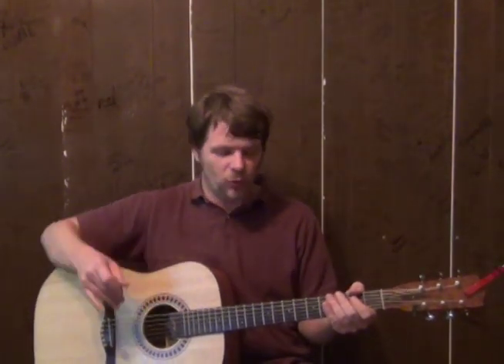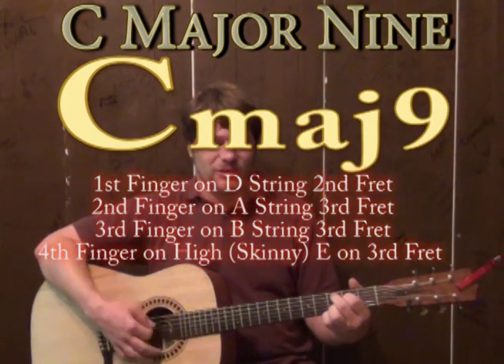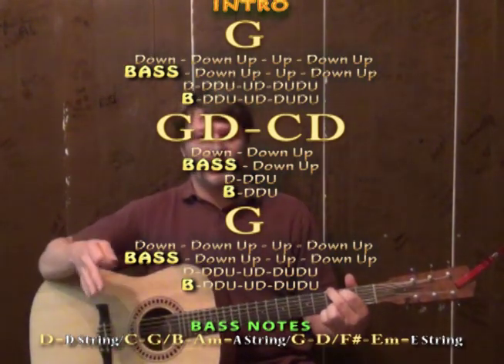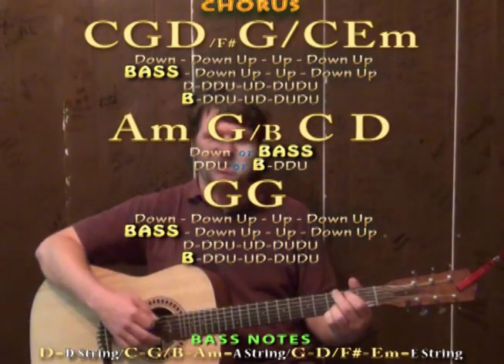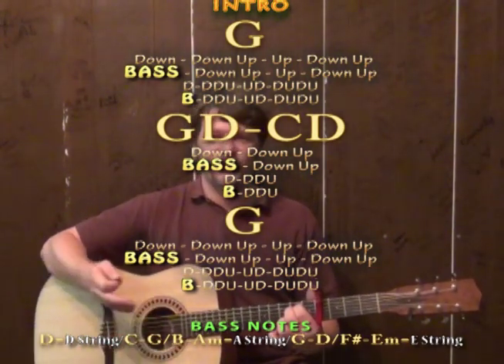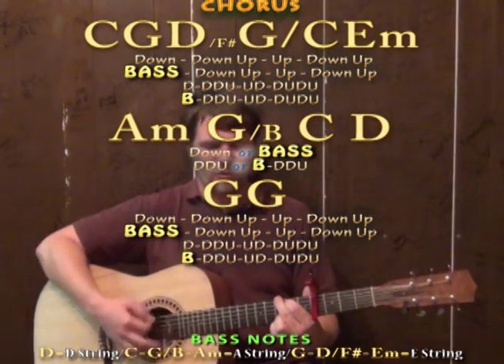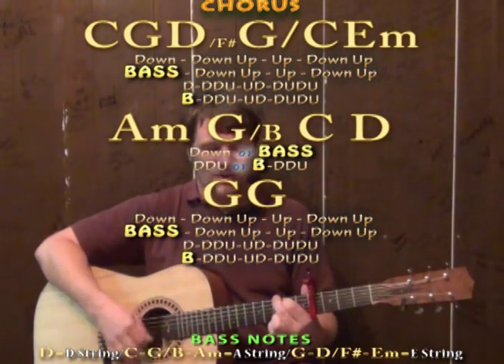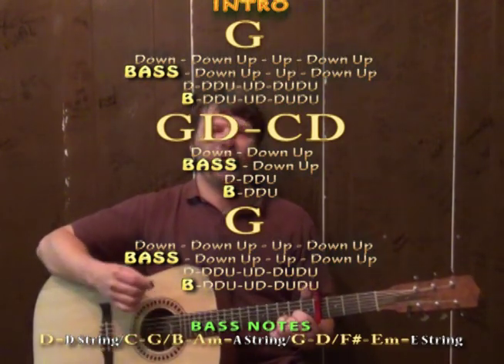Semper Fi (Trace Adkins) Easy Guitar Lesson How to Play Tutorial Strum Chords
Capo 4th Fret - Super easy guitar lesson on how to play Semper Fi with chords, strum patterns and licks to cover the song or play with the recording ;) FREE BOOK OF GUITAR EXERCISES IN PDF BEATLES GUITAR LESSONS